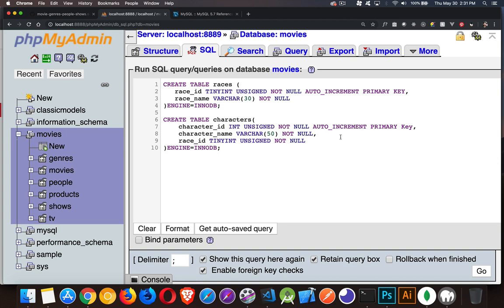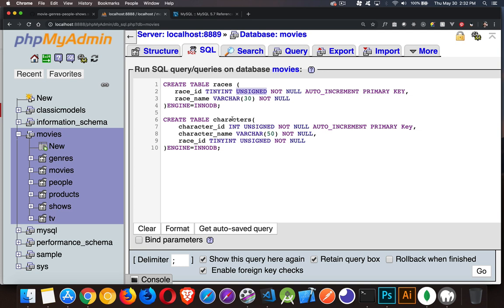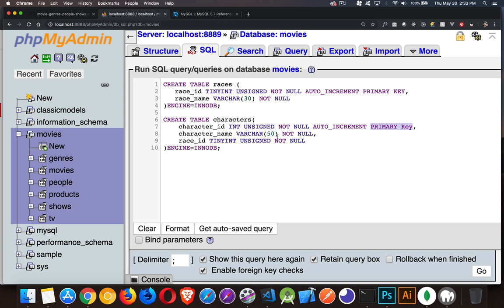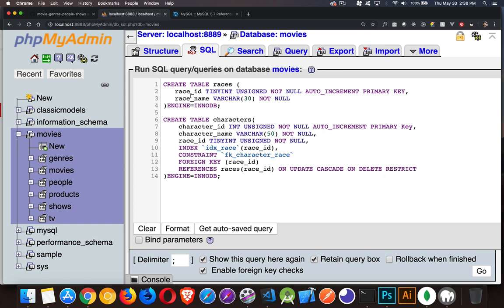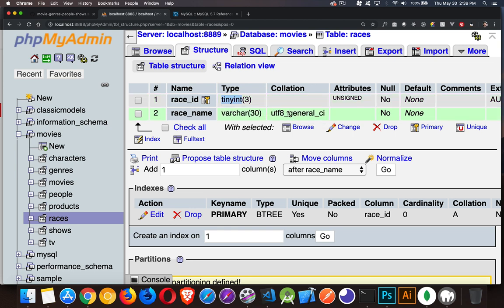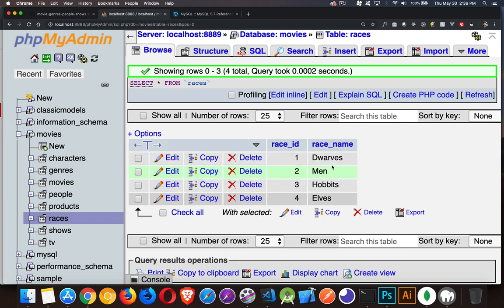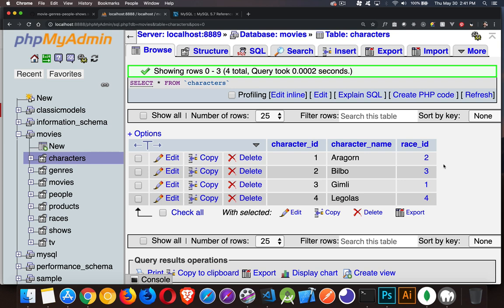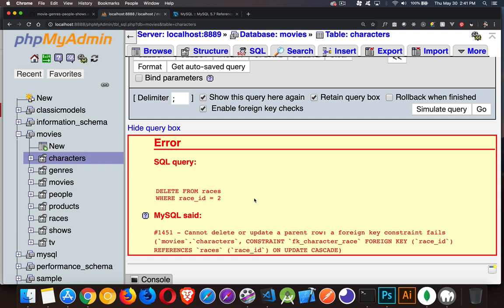Learning MySQL - FOREIGN KEY CONSTRAINTS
This tutorial covers what Foreign Keys are, what Constraints are, how to create foreign keys, constraints and how to implement actions based on the constraints.

MySQL Foreign Key Constraint Reference:

CODE SAMPLE:
ALTER TABLE characters DROP FOREIGN KEY `fk_character_race`;
DROP TABLE IF EXISTS races;
DROP TABLE IF EXISTS characters;

CREATE TABLE races (
   race_id TINYINT UNSIGNED NOT NULL AUTO_INCREMENT PRIMARY KEY,
   race_name VARCHAR(30) NOT NULL
)ENGINE=INNODB;

CREATE TABLE characters(
    character_id INT UNSIGNED NOT NULL AUTO_INCREMENT PRIMARY Key,
    character_name VARCHAR(50) NOT NULL,
    race_id TINYINT UNSIGNED NOT NULL,
    INDEX `idx_race`(race_id),
    CONSTRAINT `fk_character_race`
    FOREIGN KEY (race_id)
    REFERENCES races(race_id) ON UPDATE CASCADE ON DELETE RESTRICT
)ENGINE=INNODB;